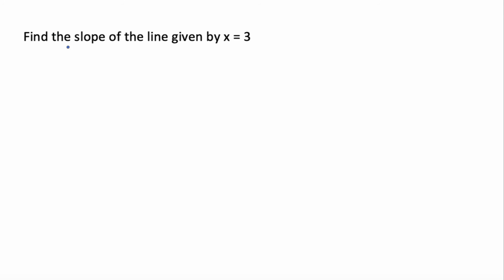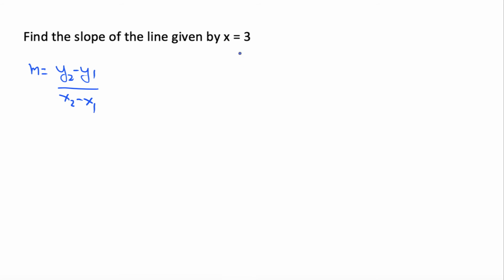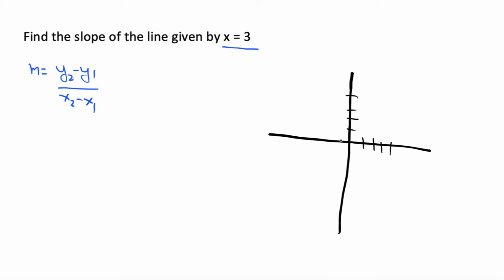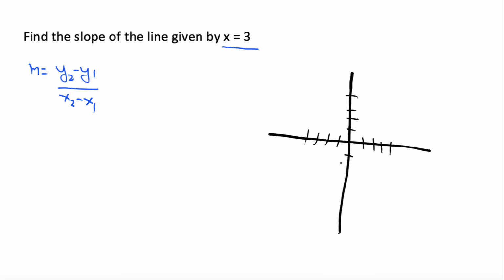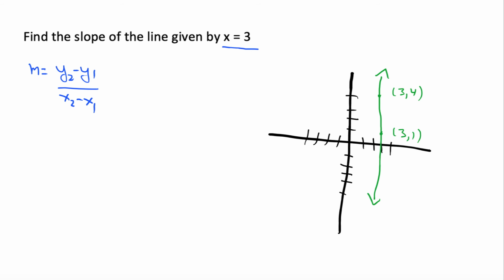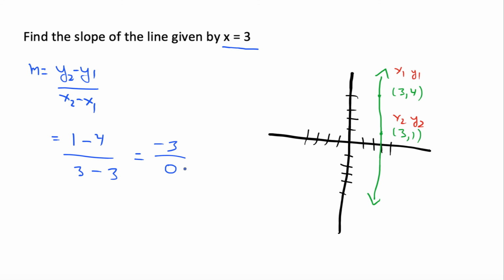95 4 4 6